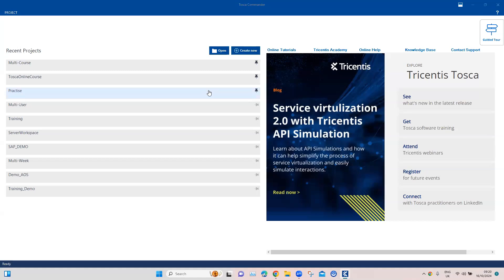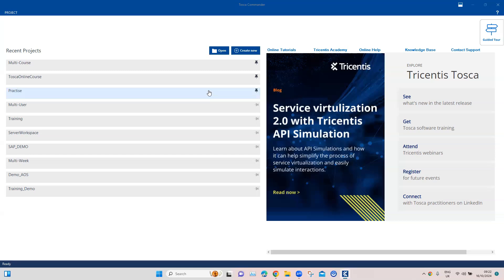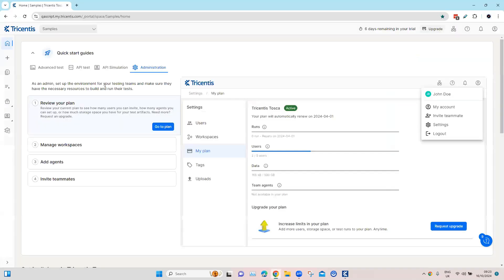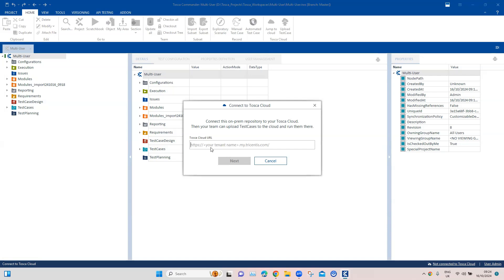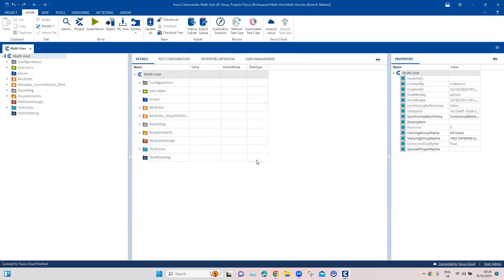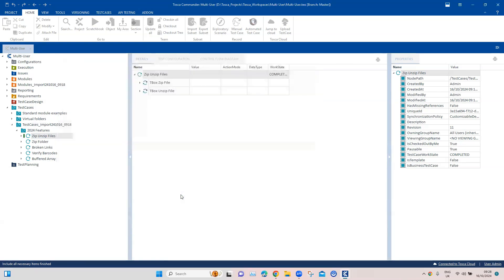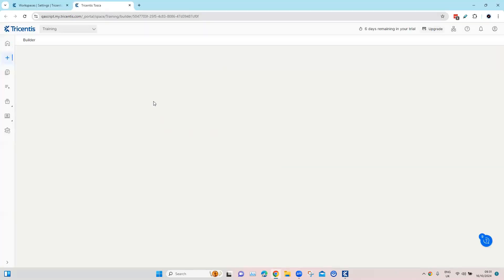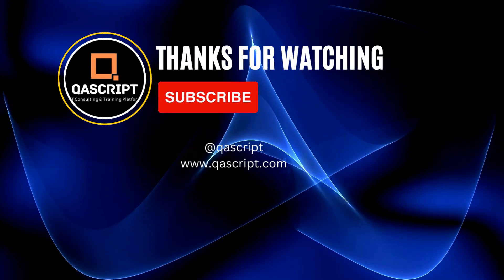Tosca 2024 | Latest Features | Migrate Tests from On-Premise to Tosca Cloud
In this video, we’ll guide you through the process of uploading a TestCase from Tosca on-premises to Tosca Cloud. 🌥️

Steps to Follow:

Preparation:
- Ensure your on-premises repository is connected to Tosca Cloud.
- Have your Tosca on-premises user account ready.
- Make sure you have a Contributor account for Tosca Cloud.
- Verify you have access to the TestCase in Tosca on-premises and that it’s not checked out by someone else. If it has restricted user rights, ensure you’re in the Owning Group.

Uploading the TestCase:
- Check out the TestCase.
- Right-click the TestCase and select “Upload to Tosca Cloud” from the context menu
- Upload TestCase button in the TestCases or Home ribbon menu.
- Authenticate with your Tosca Cloud account credentials.
- Choose the Tosca Cloud workspace where you want to upload the TestCase.
- To view your uploaded TestCase in Tosca Cloud, select “Jump to cloud” in the upload success message. Note that the TestCase in Tosca Cloud will be read-only.

Important Note:
Tosca does not synchronize uploaded objects. Changes made in Tosca Cloud will only affect the cloud version of the TestCase.